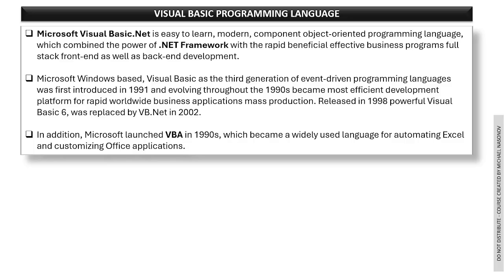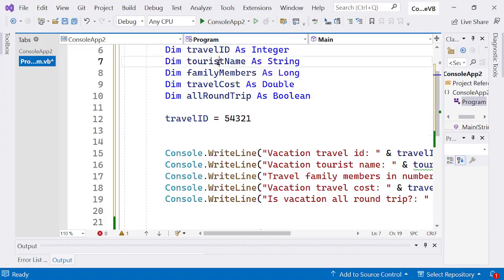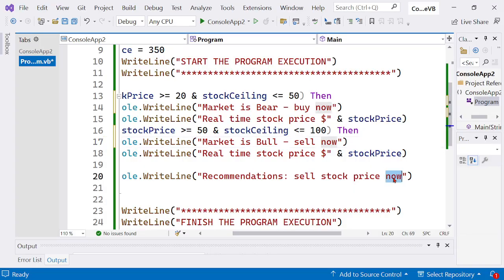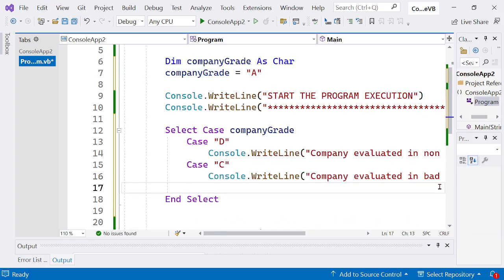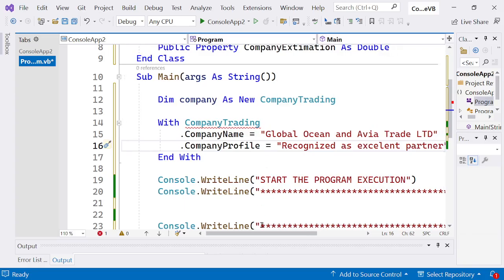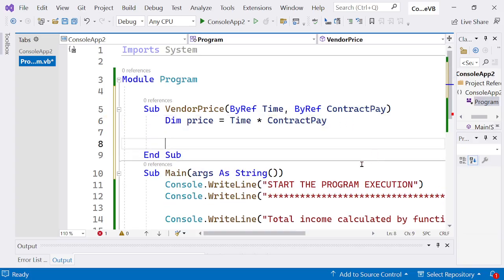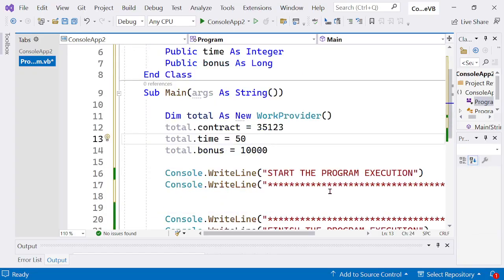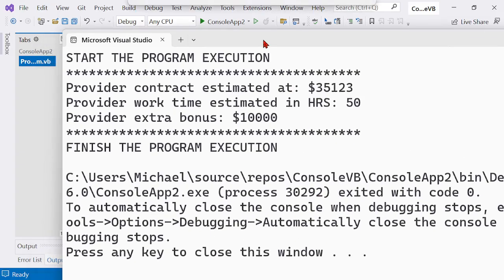Visual Basic Programming Language Crash Course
During this crash course, a student will learn how to use Visual Basic programming language from basic to methods and object-oriented using Microsoft Visual Studio.
Visual Basic language knowledge might be highly required to all major IT Industry key roles: Project Manager, Business Analyst, full-stack Developer, Quality Assurance Analyst, Acceptance Engineer, Software Designer and many others.